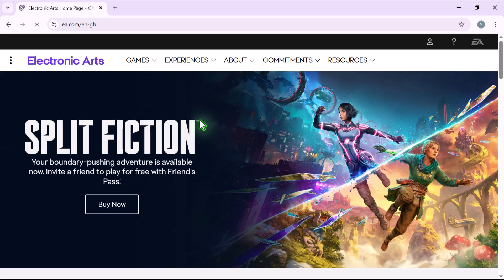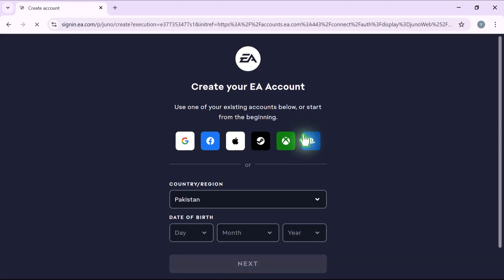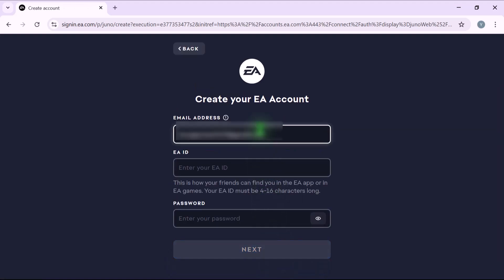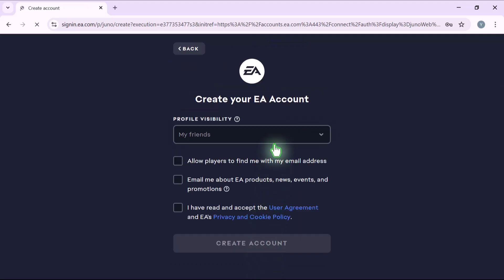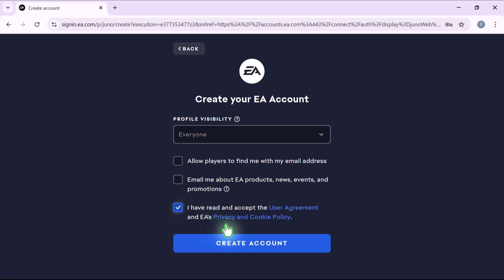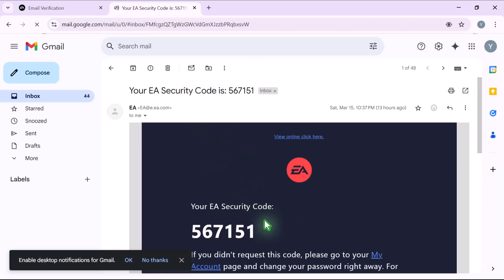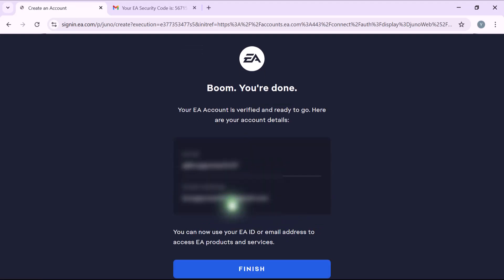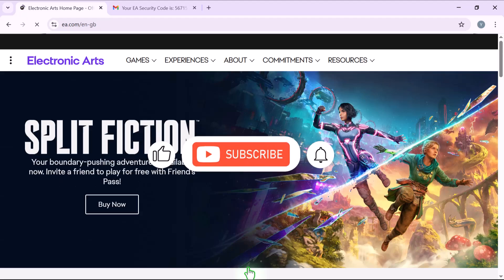How to Create an EA Account! (2025)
Create an EA Account in 2025! This tutorial shows you how to sign up for an Electronic Arts account step-by-step. Get access to EA games and services! ea eaaccount createaccount tutorial howto #2025